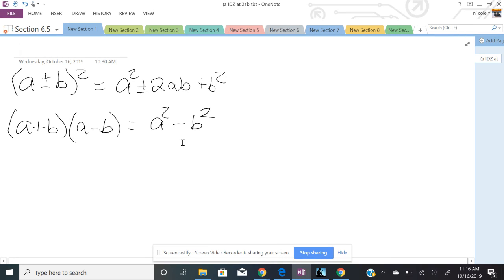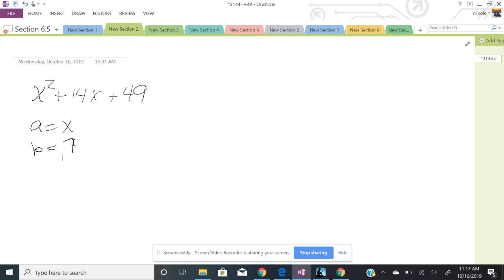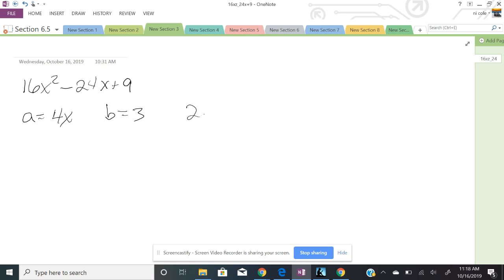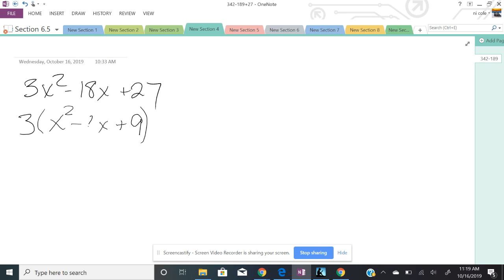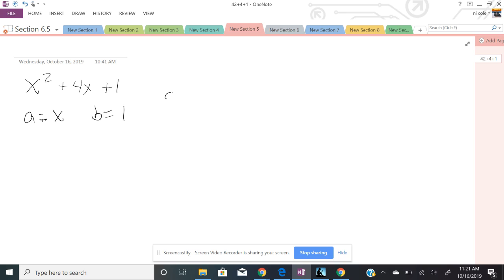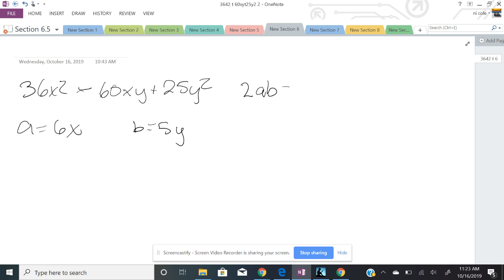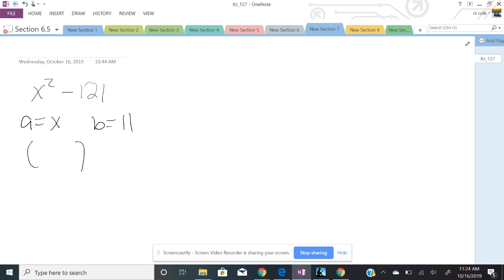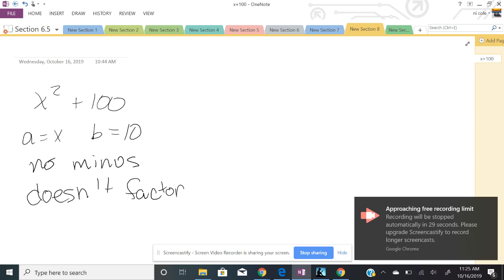Section 6.5 Part 1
Factoring by Special Products